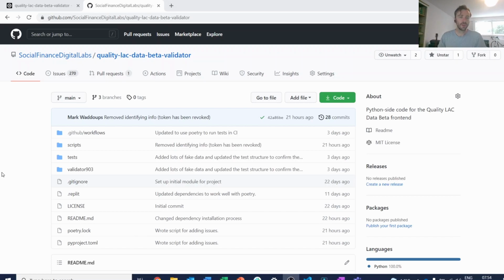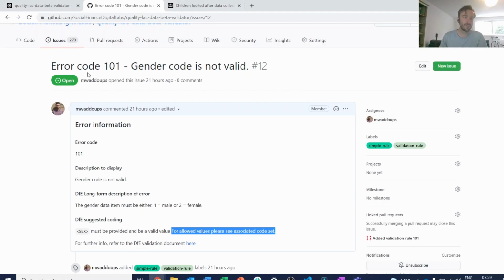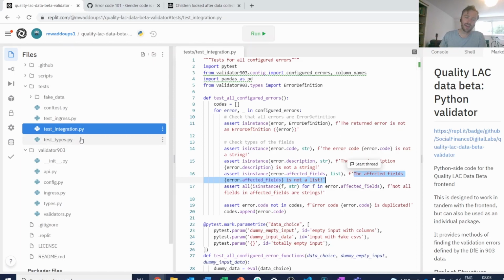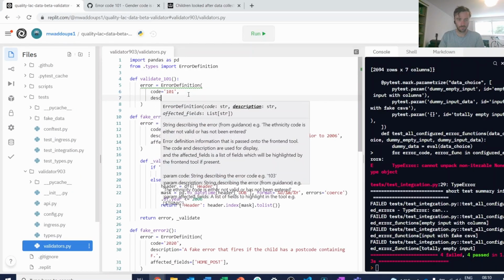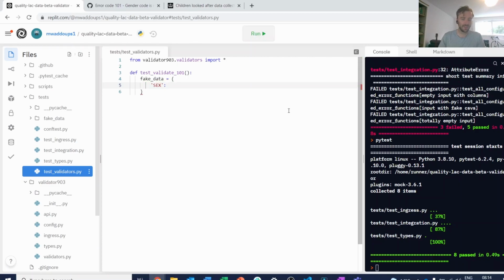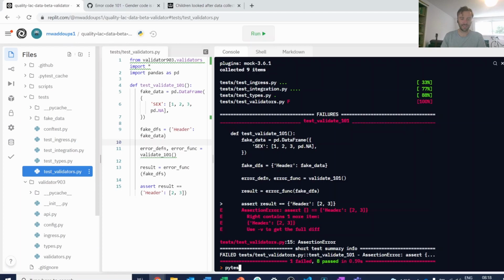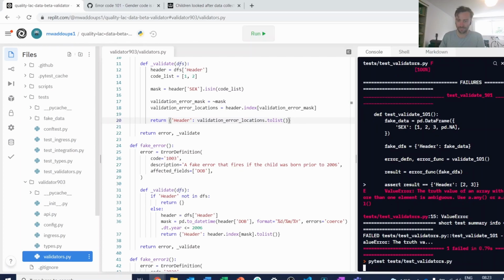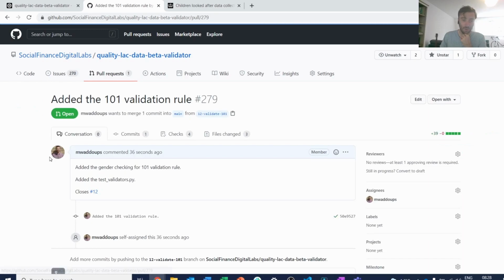D2I Learning / QLD 4.3 - Writing a Validation Rule